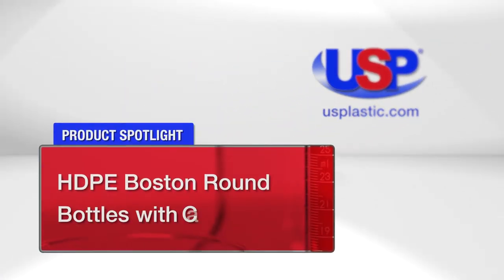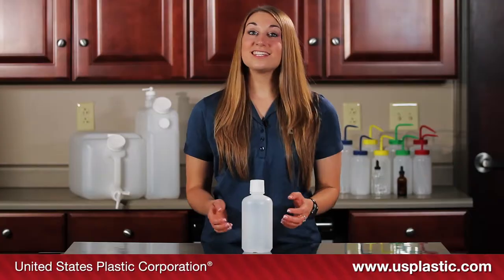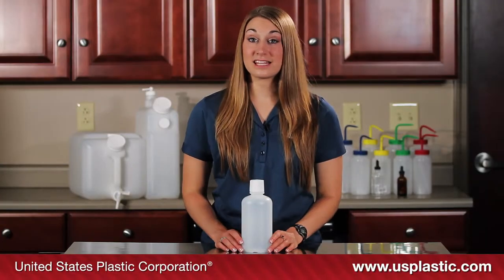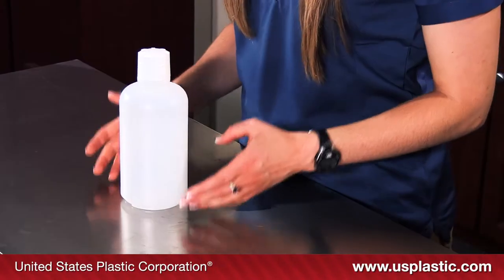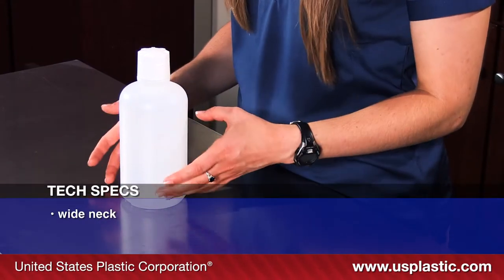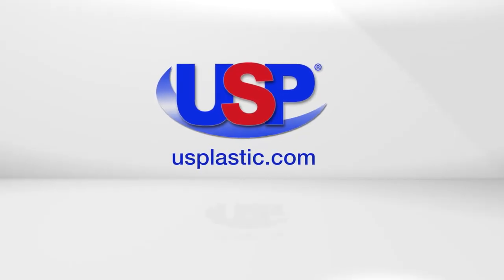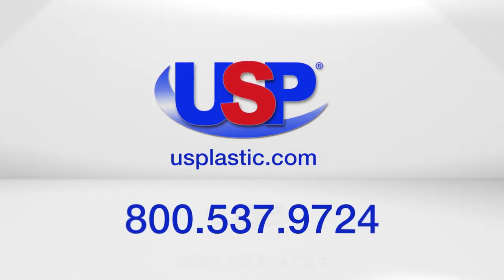HDPE BOSTON ROUND BOTTLES WITH CAPS | U.S. Plastic Corporation® | Product Spotlight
These HDPE Boston Round Bottles are ideal for packing industrial and janitorial products. Click “Show More” for further details.

Details for our HDPE Boston Round Bottles:
► High density polyethelyne (HDPE) bottle
► Polypropylene cap with F217 liner
► Heavy wall
► Easy to pour
► Translucent
► 32 oz. capacity
► 38/430 neck
► Dimensions: 3.55" diameter x 8.19" high; 1.38" cap height
► Cap is included